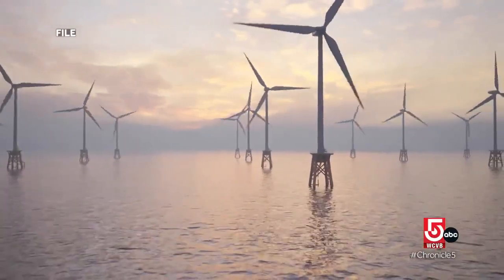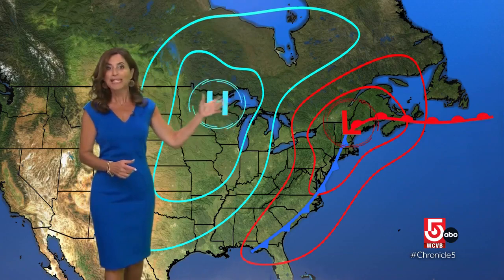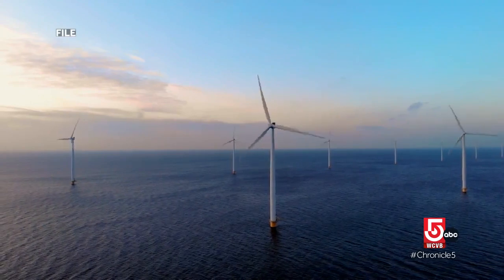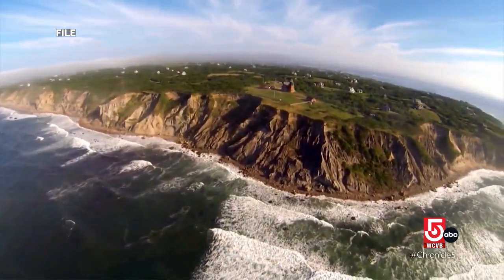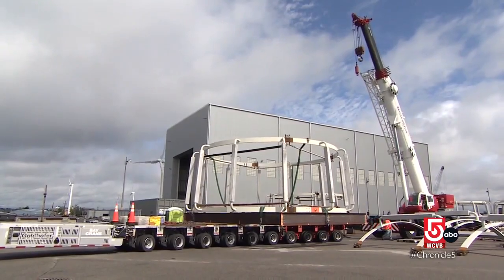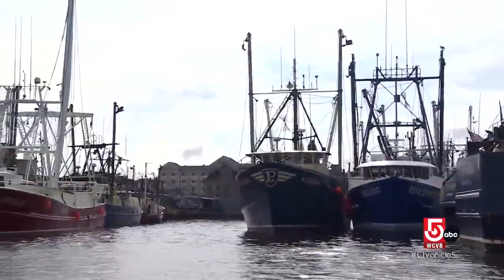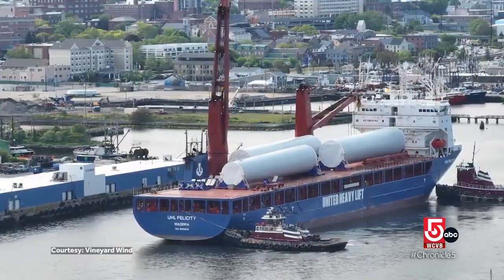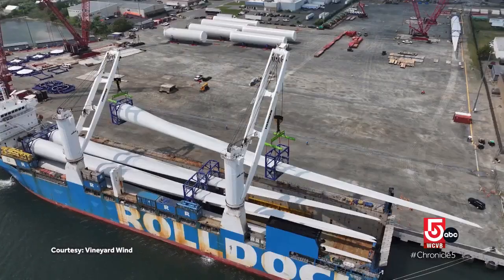Understanding how wind turbines work